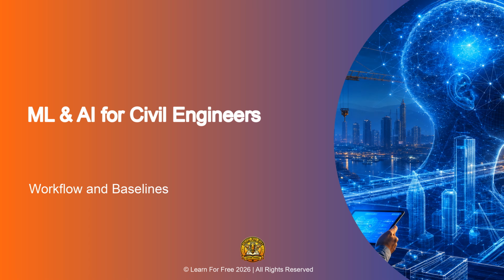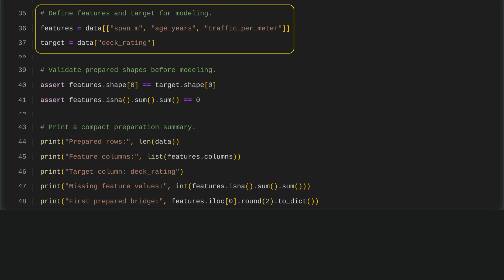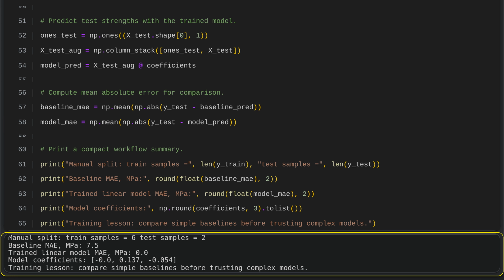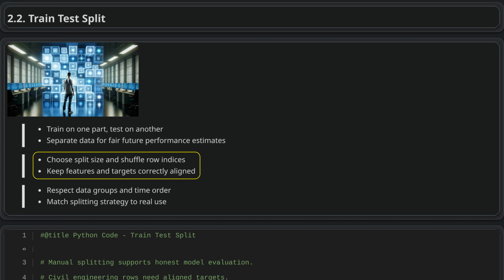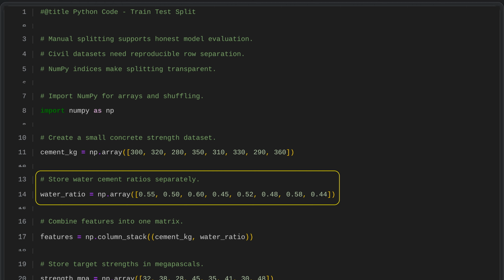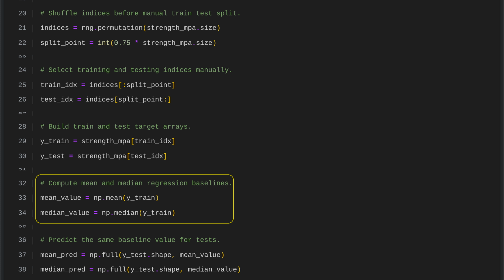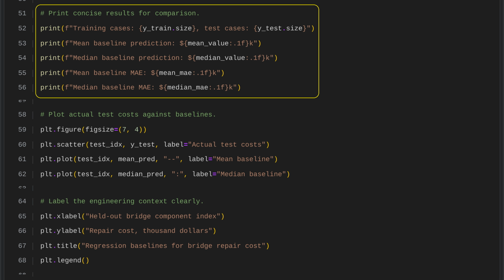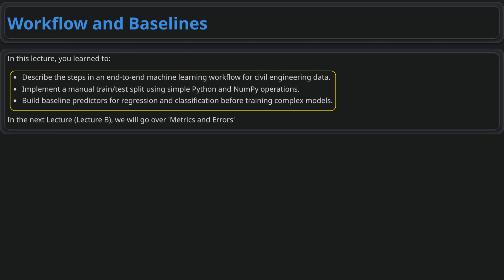ML Workflow, Workflow & Baselines, 03A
🚀 Course: ML & AI for Civil Engineers
🔁 Module 03: ML Workflow
🧠 Lecture A: Workflow and Baselines

🚀 Machine learning workflow for civil engineering data: learn how to frame problems, prepare datasets, split data, and build baselines before training models. This lecture explains an end-to-end ML pipeline using Python, NumPy, pandas, and Matplotlib, with examples from bridge inspections, concrete compressive strength, retaining wall movement, pavement repair prioritization, and repair cost prediction. You’ll see how to clean features, define targets, avoid data leakage, create reproducible train-test splits, and compare regression baselines using mean, median, least squares linear regression, and mean absolute error. Watch to strengthen your practical ML modeling workflow.